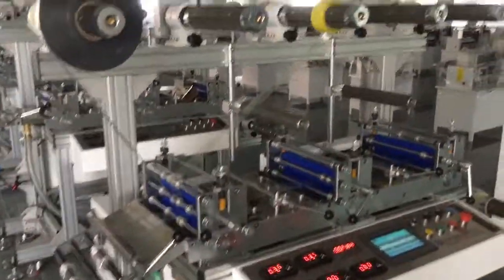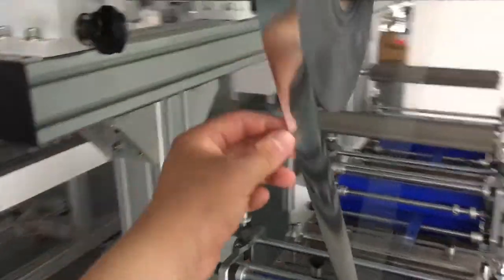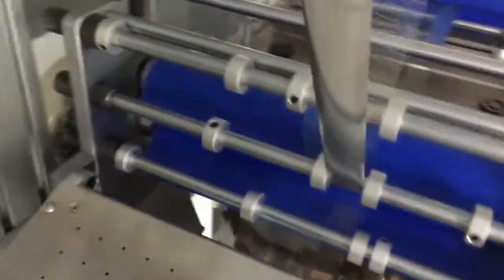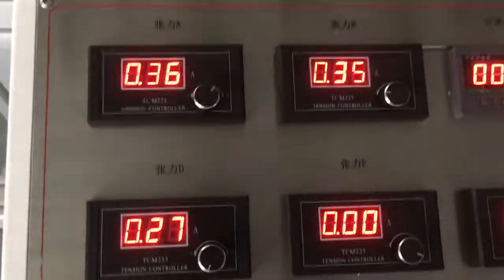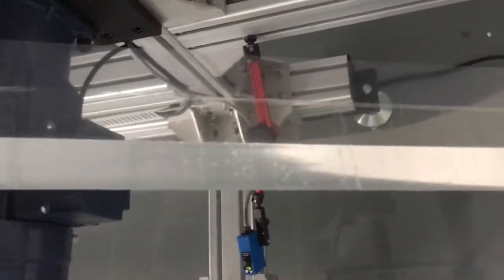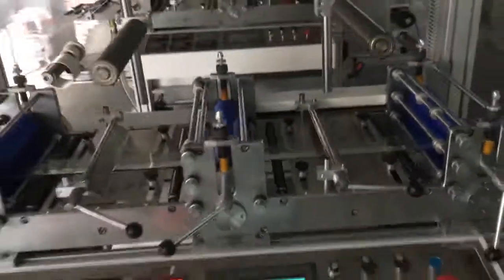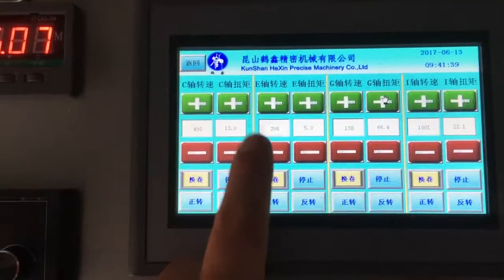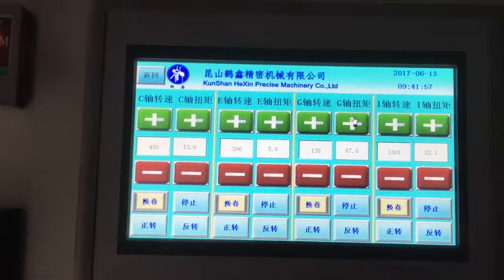pick up label laminating machine